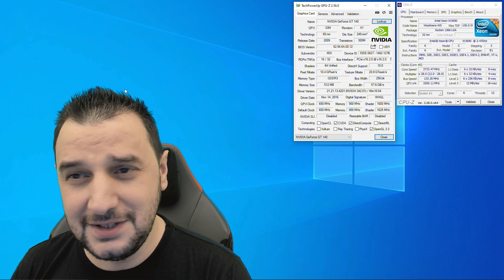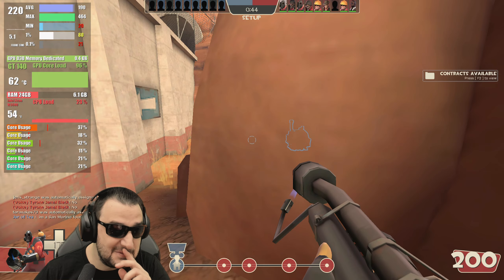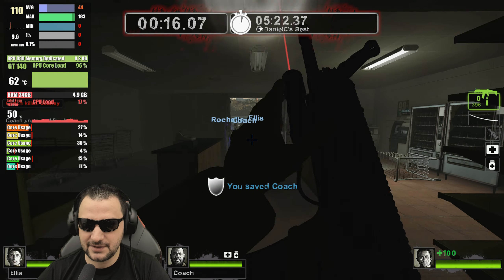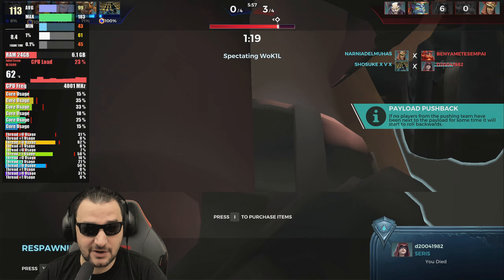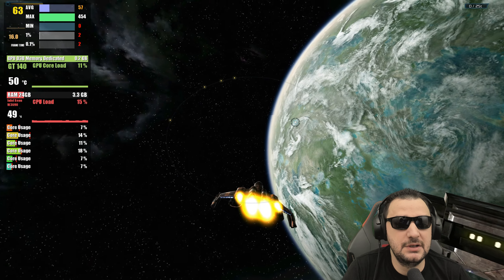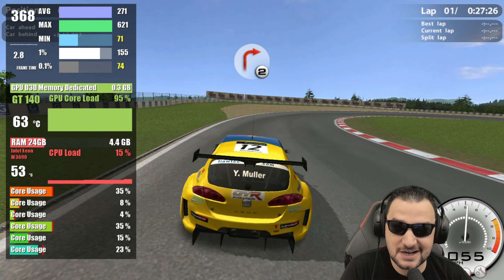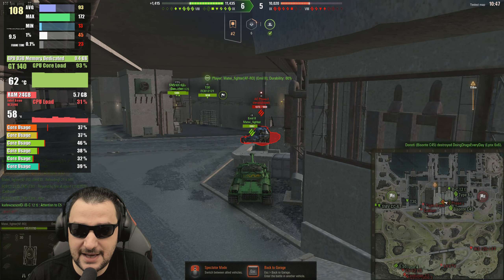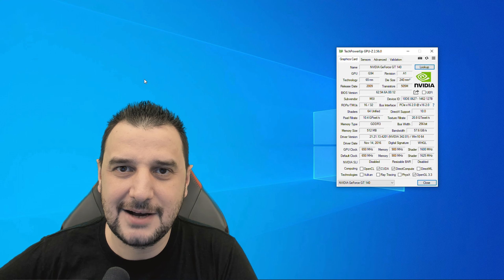GT 140 10 Games Benchmark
let`s test out the GT 140 in 10 Games. GT 140 Benchmark

00:00 INTRO
00:28 Counter-Strike
01:39 Team Fortress 2
02:58 Call of Duty Modern Warfare 3
03:58 Left 4 Dead 2
04:46 Paladins
05:50 Fallout New Vegas
07:13 Galaxy on Fire 2
08:27 GTR Evolution
09:26 Euro Truck Simulator
10:21 World of Tanks
12:06 GT 140 10 Games Benchmark